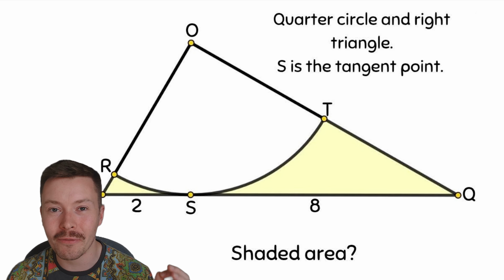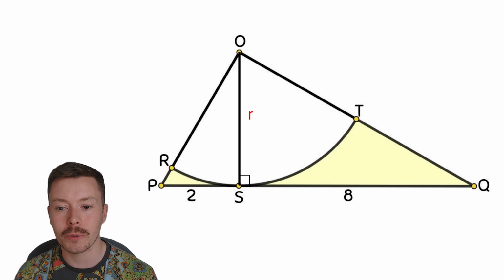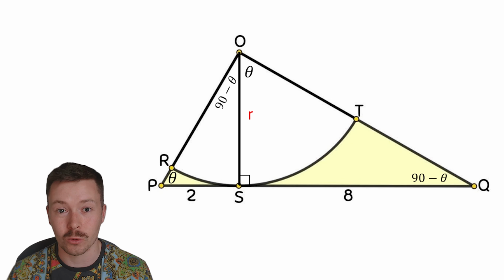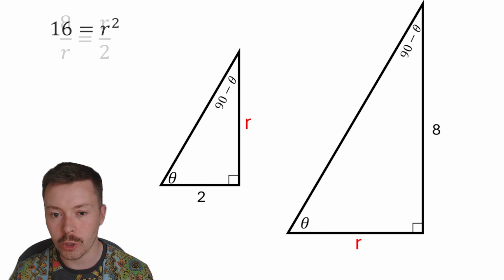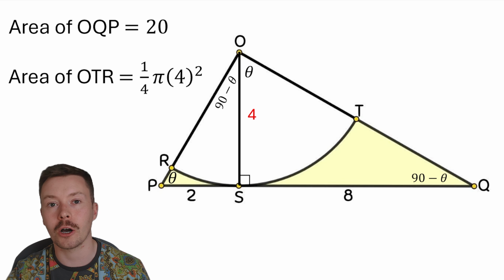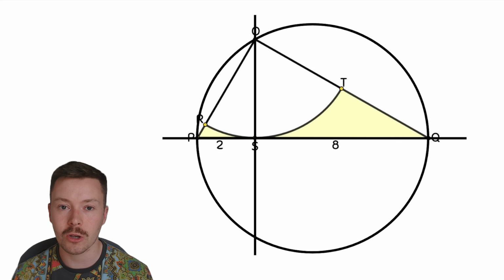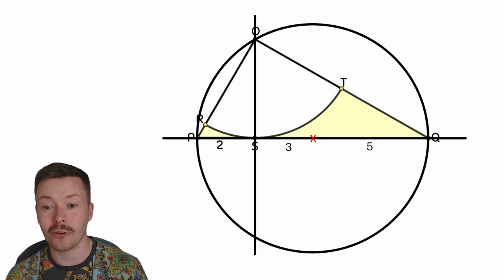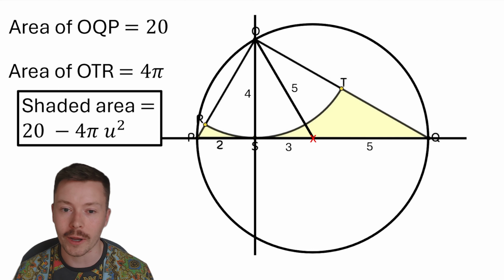What is the shaded area in this triangle?